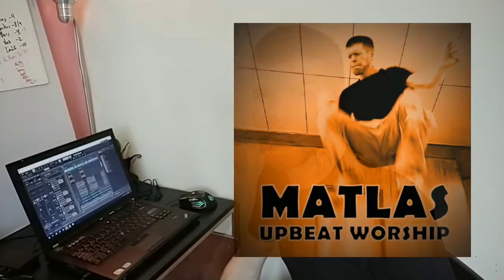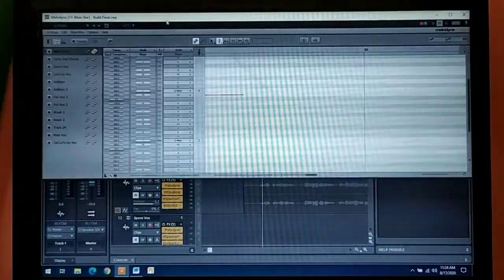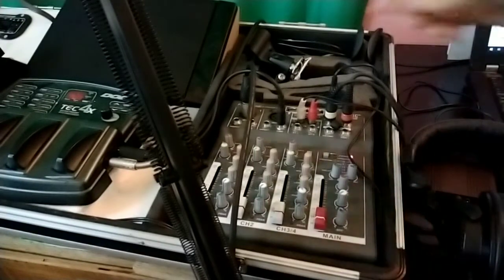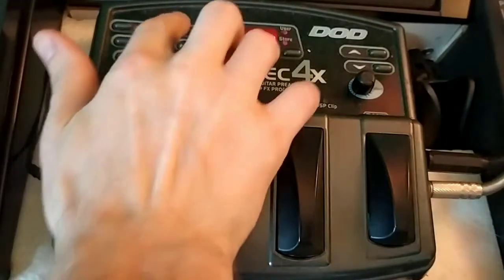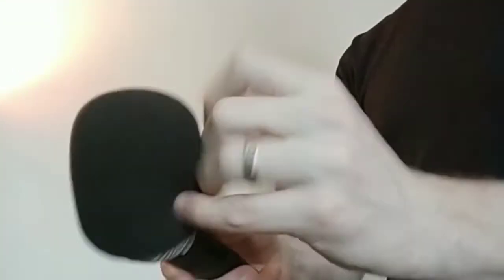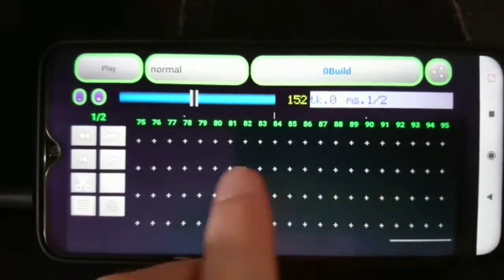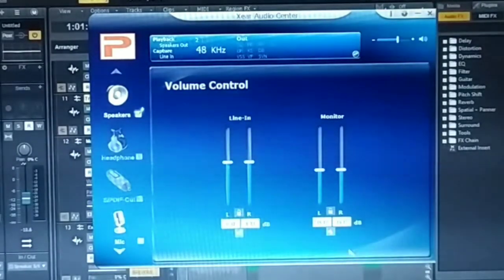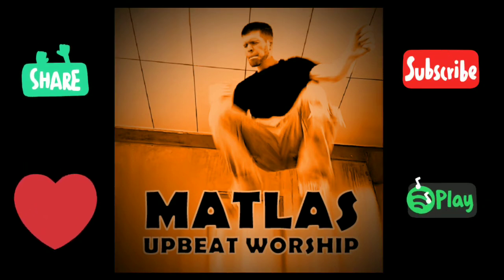P1 MATLAS Equipment Used to Record Build Your Kingdom Here (Rend) Punk Rock Cover on Upbeat Worship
Check out how I recorded my punk rock version of Build Your Kingdom Here (originally by Rend Collective). Check out the full version on the full album 'Upbeat Worship' on Spotify, Apple Music, and all digital music sources.

This is Part 1 of two videos. In this part, I quickly go through the equipment I used on the song (and album). In Part 2, I do the actual recording.  The version recorded in this video is just a minute long - call it the abridged version!

This song and the rest of the album was recorded with just my acoustic guitar and a lot of processing. I hope your enjoy the album as much as I enjoyed recording it.

Album released through Distrokid, DK UPC 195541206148. All covers, including this one, have cover song licenses secured through Distrokid. Our recordings cannot be used without permission - we're happy to give permission for the right projects, just drop us a line.